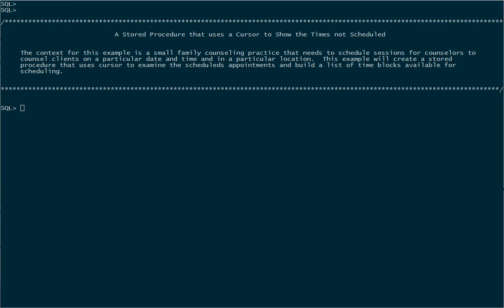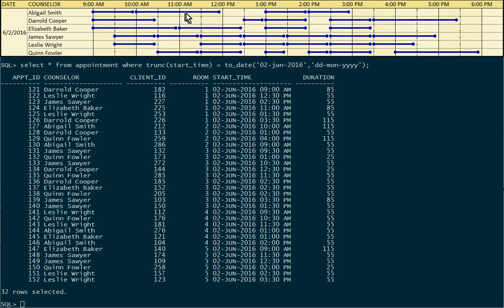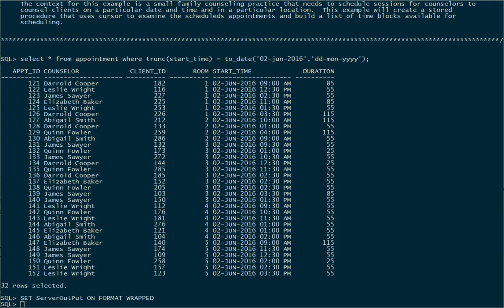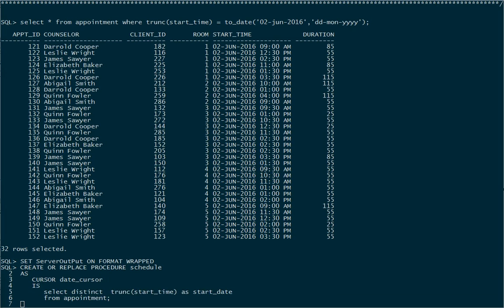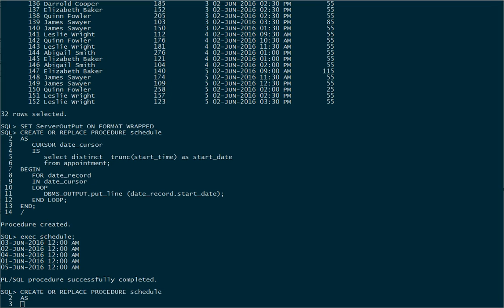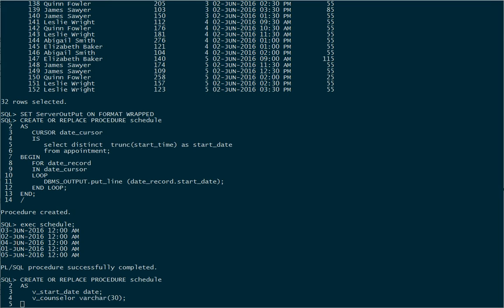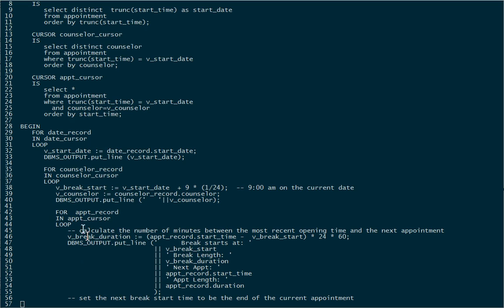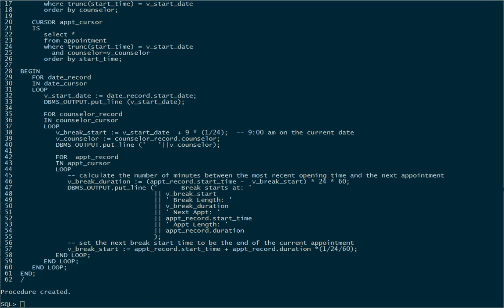Cursor in a Stored Procedure Part 1